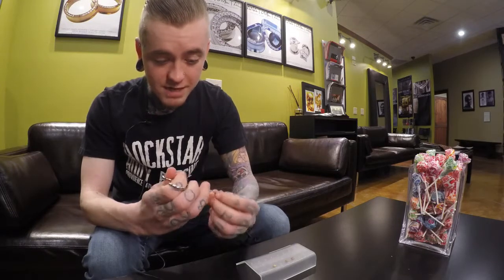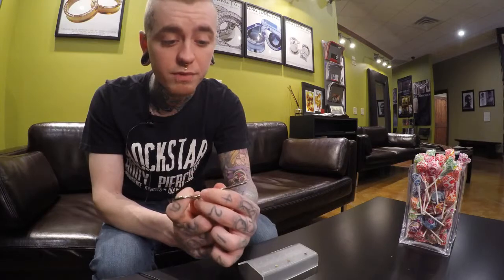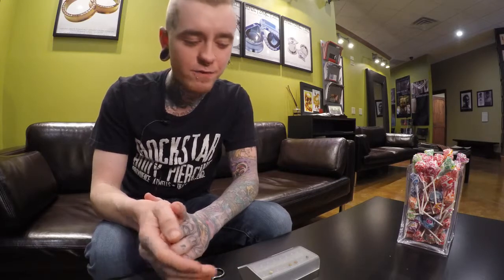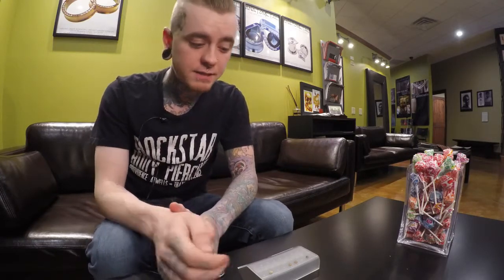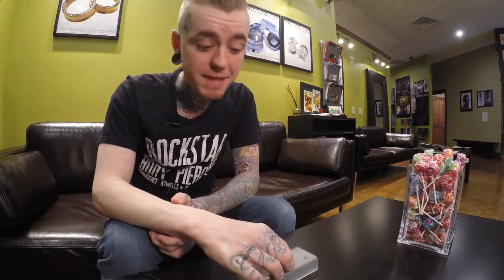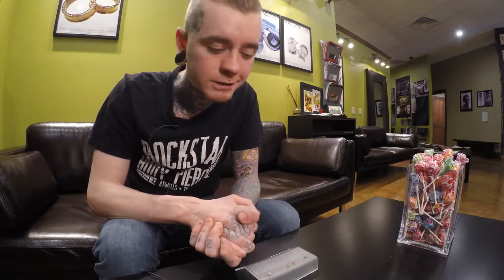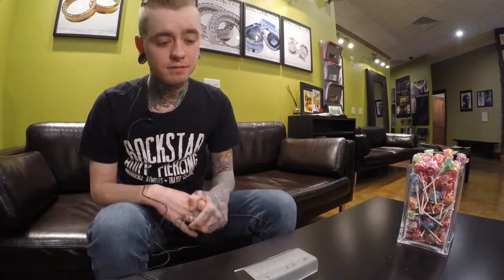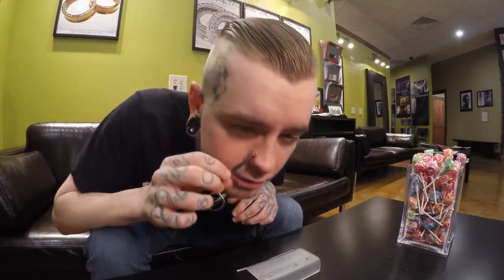Born This Way Jewelry Reviews - Gold Toltec by BVLA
Born This Way Body Arts
7419 Middlebrook Pike #105,
Knoxville, TN

© Born This Way Body Arts 2014